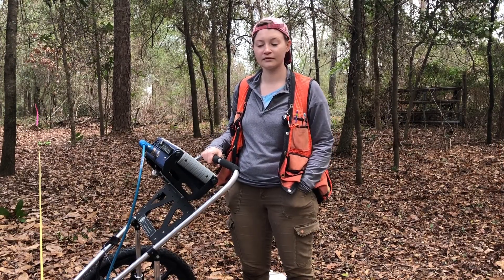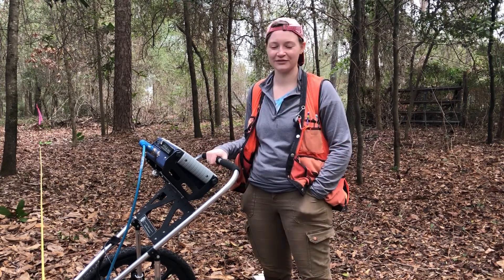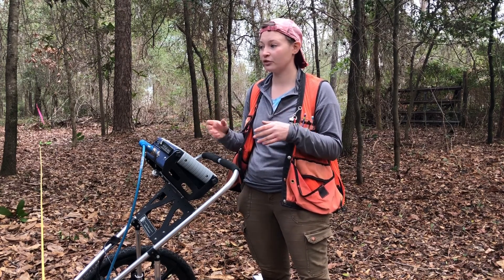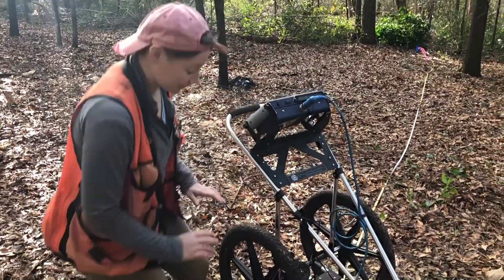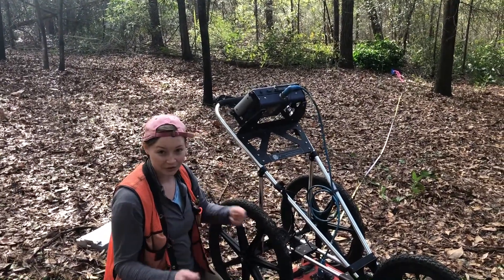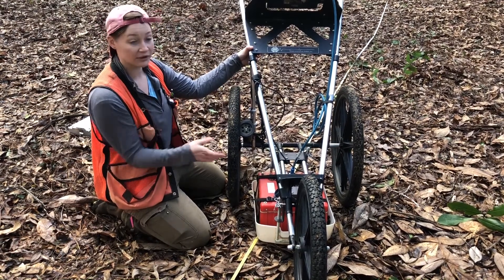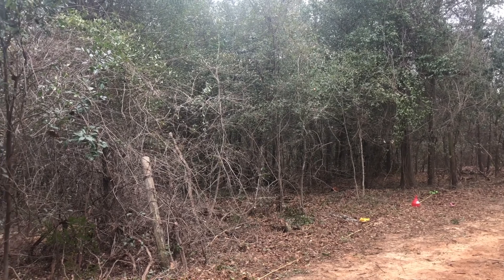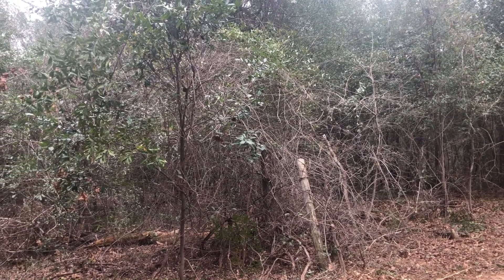A Quick Intro Into the World of Archaeology - Redcliffe Plantation State Historic Site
Redcliffe Plantation State Historic Site was delighted to have special guest Katherine Parker, PhD student at the University of Tennessee-Knoxville, perform Ground Penetrating Radar (GPR) as part of an archaeological survey of part of the park’s property.

To learn more about Redcliffe Plantation State Historic